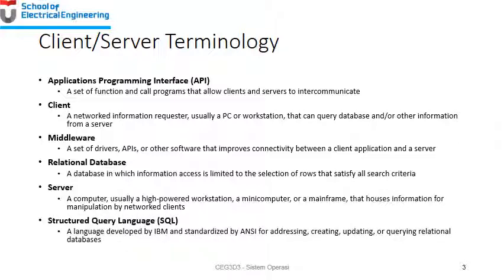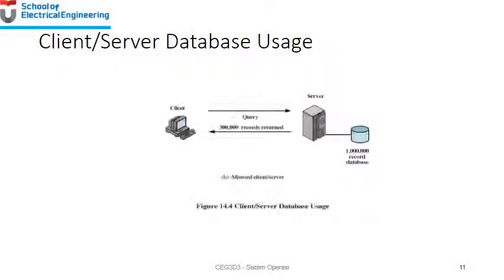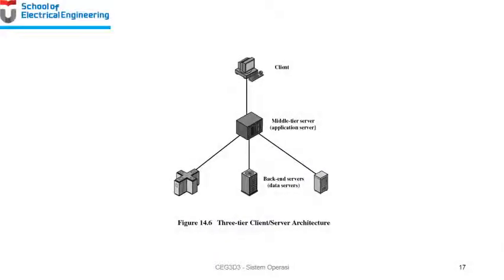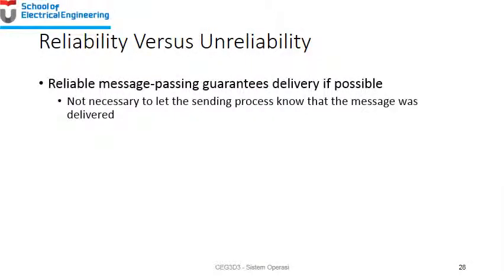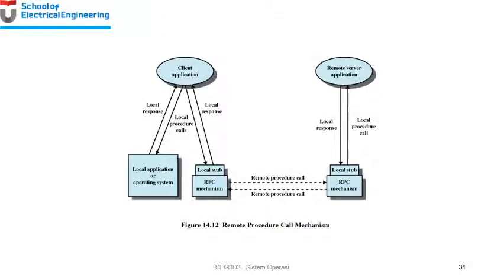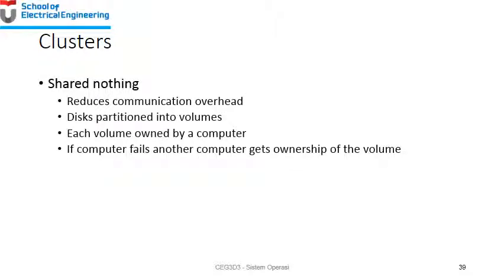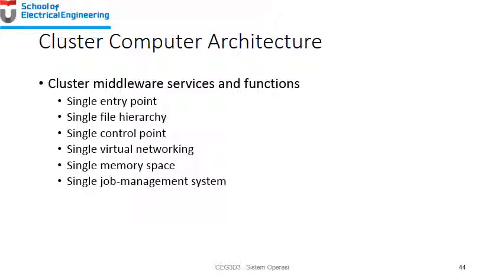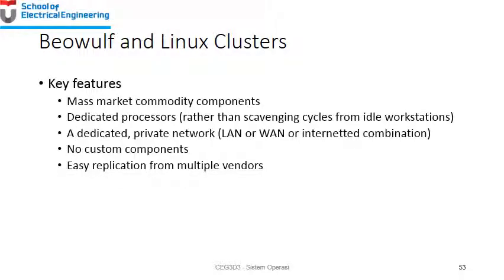26. Sistem Terdistribusi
Kuliah Online untuk CEG3D3 - Sistem Operasi Telkom University